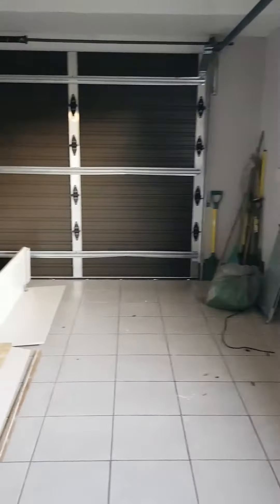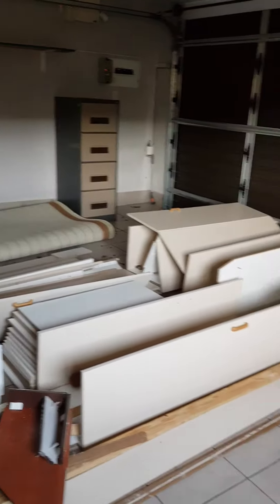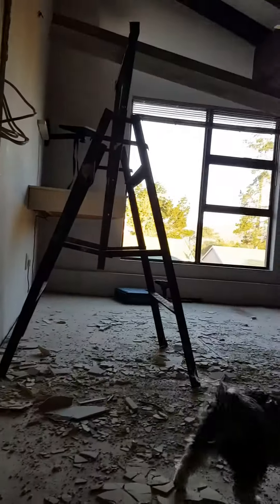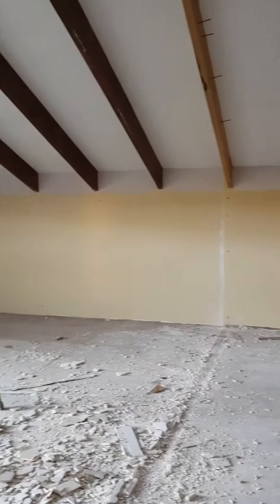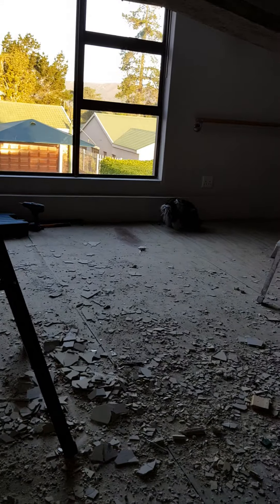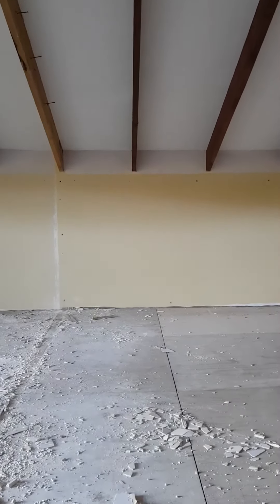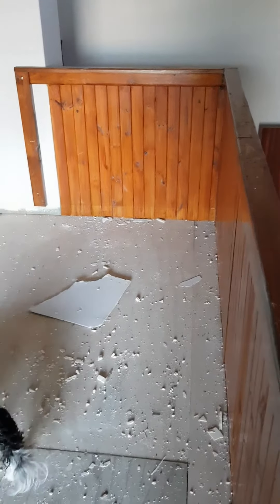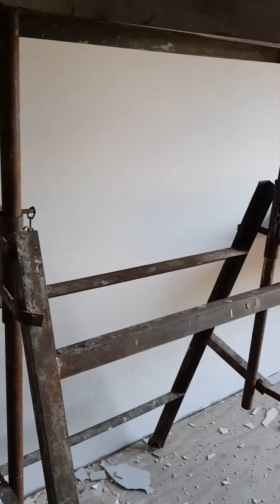renovation loft apartment day 1 of project 1. rehabilitation of suspended floor.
they removed all the built in cupboards, the laminate floor, the carpet and underfelt and the dividing dry wall.